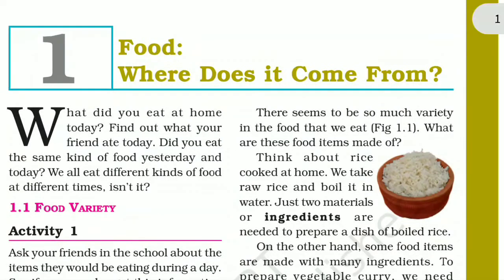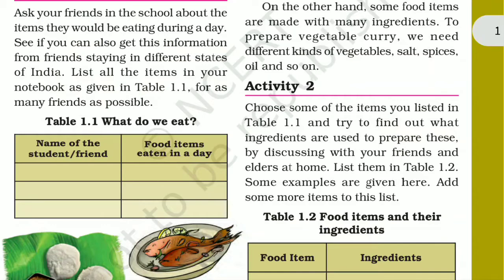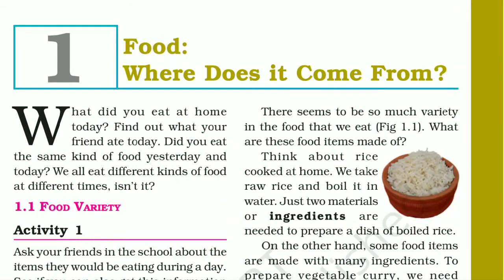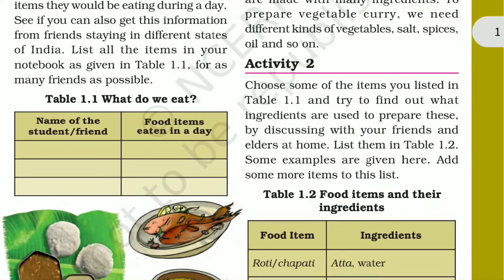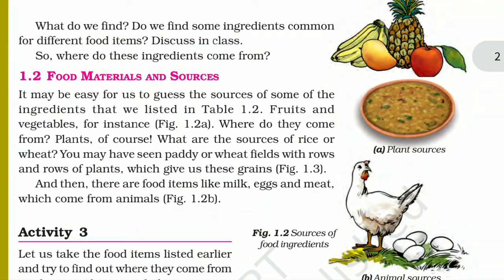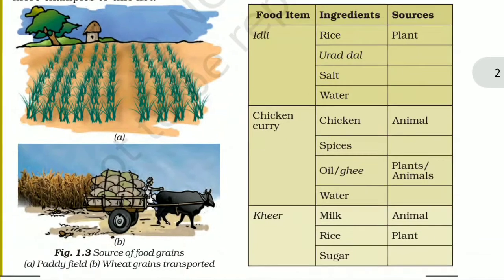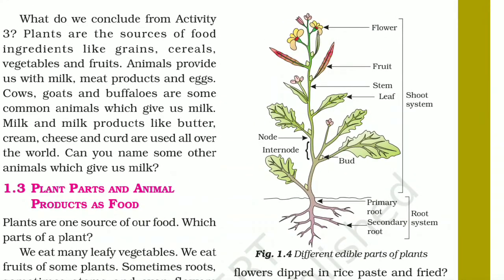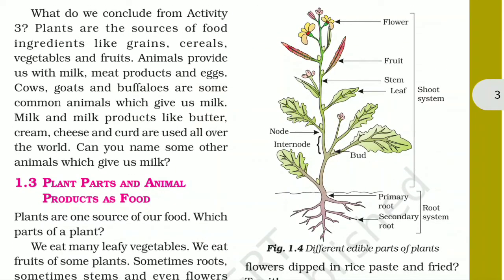FOOD : WHERE DOES IT COME FROM ? || PART 1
If you think education is expensive, try ignorance.”